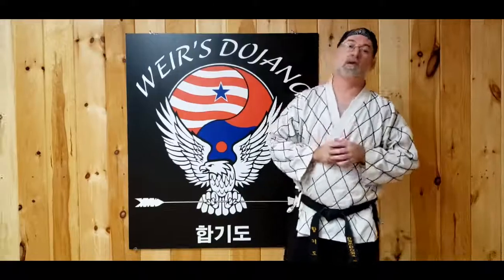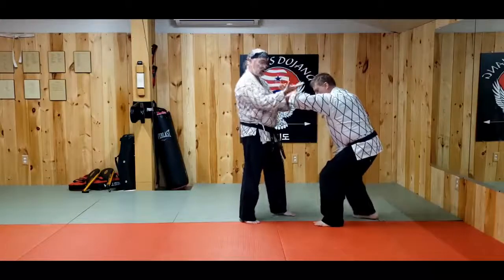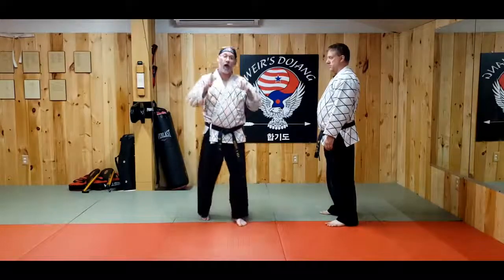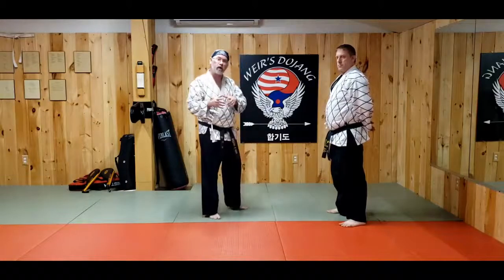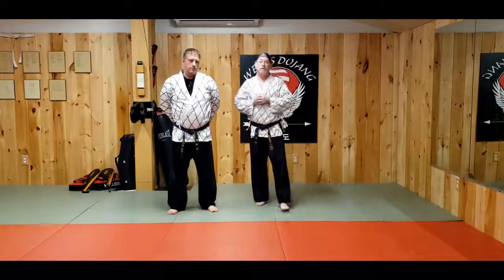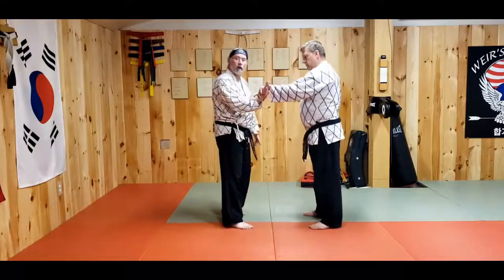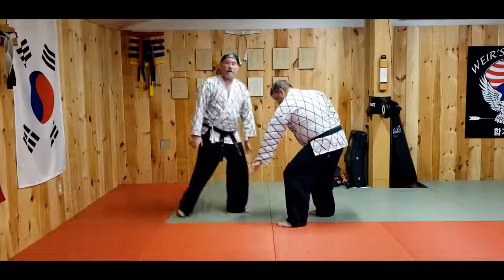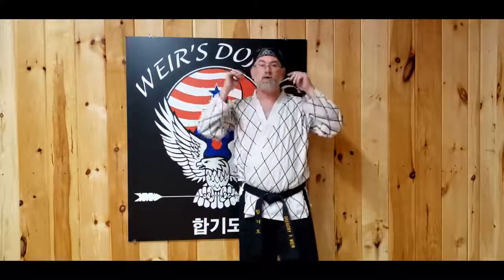Hapkido Training Tip Pulsing and Rocky Road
Hapkido Training Tips: Pulsing and Rocky Road with Instructor Gregory Weir from our brother school, Weir's Hapkido, Instructor Weir is the World Hapkido Union Massachusetts State Representative.

(NOTE: All participants in this video had their temperatures checked and used hand sanitizer before filming.

Please train responsibly and follow all safety guidelines of your county or state.)

Be sure to join the discussion at